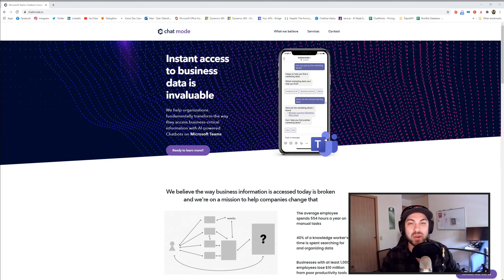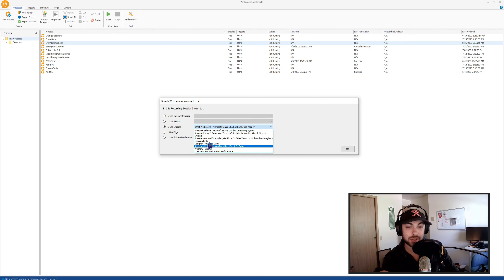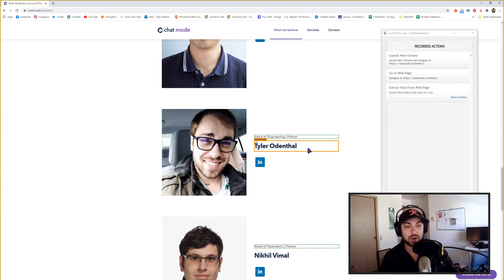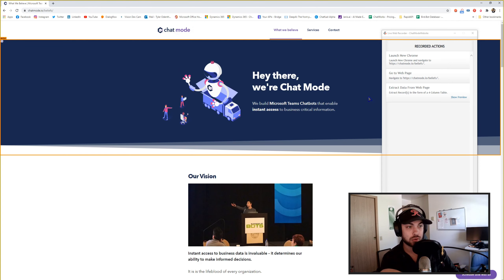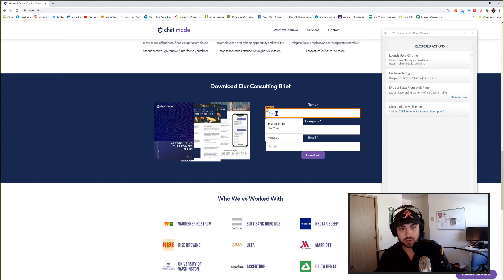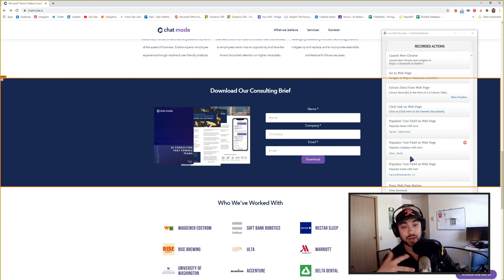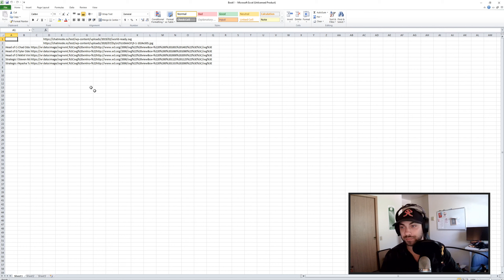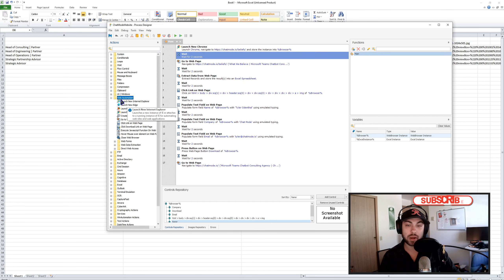WinAutomation Tutorial - Web Automation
Video one of the WinAutomation Series covers Web Automation and demoing some useful actions.

Company: ChatMode IO
Interests: Computer Vision and Ambient Computing
Job: Head of Engineering

"Do you give lessons?"

If you're insightful and ask good questions, I think a lot of people will give you an ear. I don't currently teach, but if you need business consulting our first meeting is free